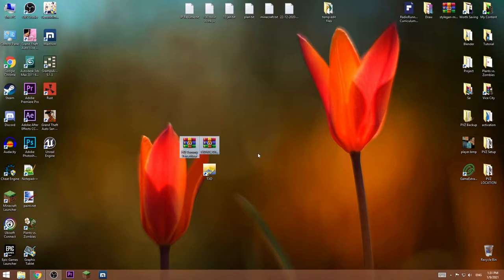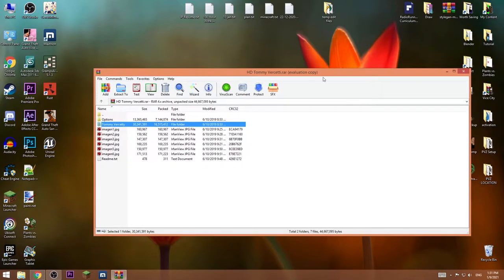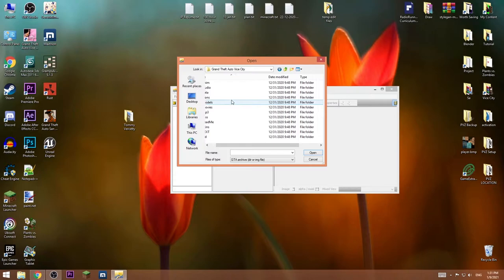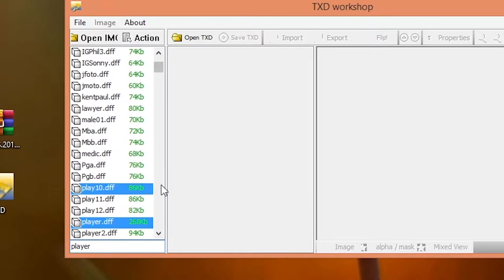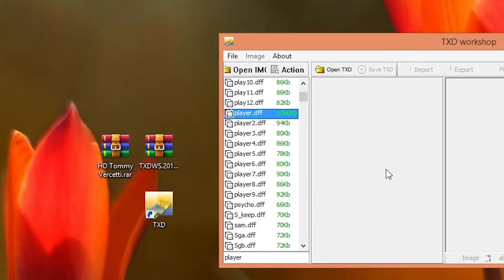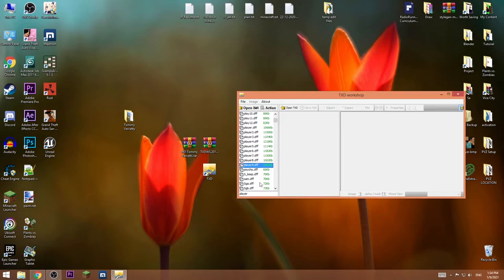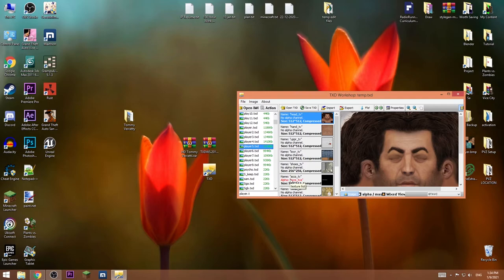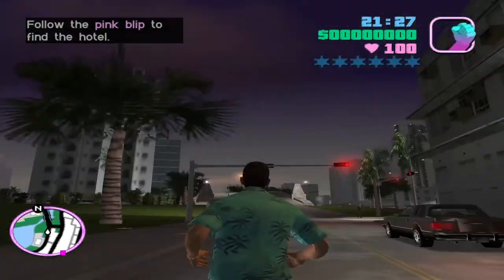How to Convert Original Tommy Vercetti Model in HD Quality [Every Skin]